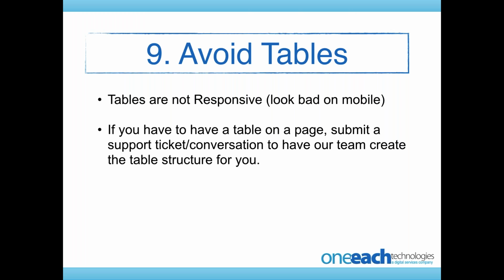Website 101 Tip #9 Avoid Tables